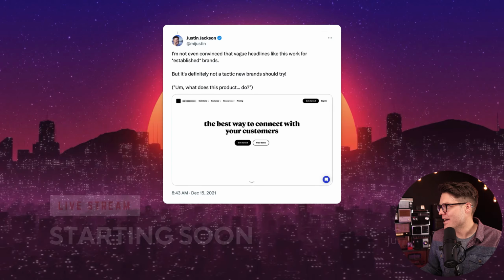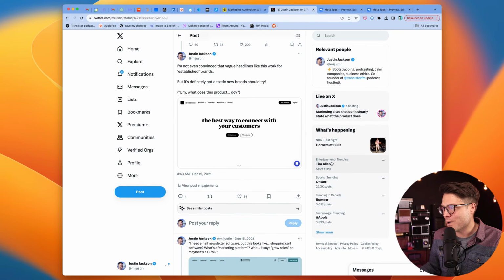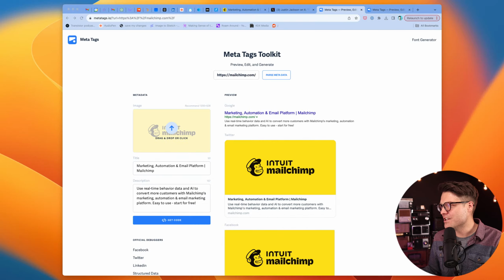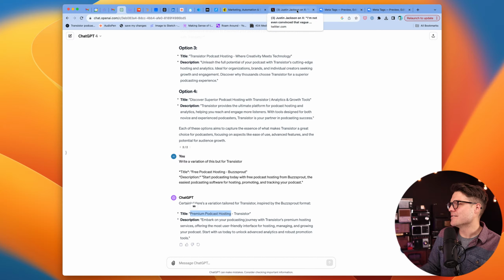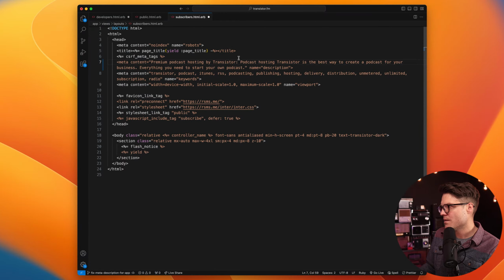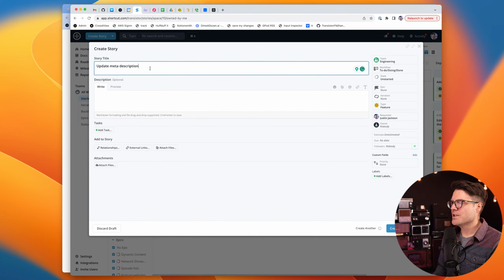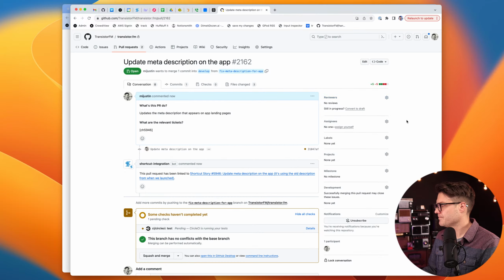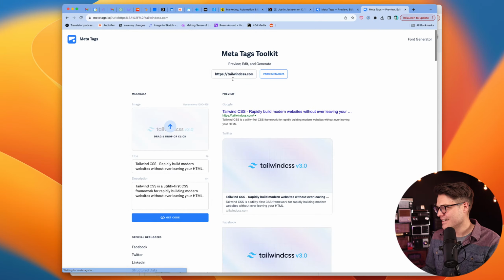Marketing sites that don't clearly state what the product does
Do vague headlines, value-props, and sentiment-based "benefit-driven" copy actually work? Or is this a case of marketers believing their own BS?